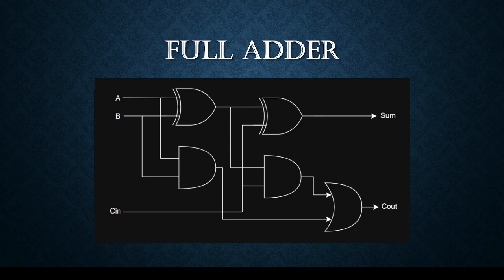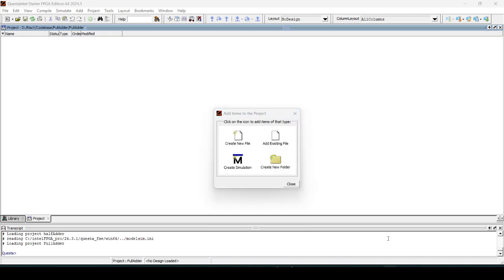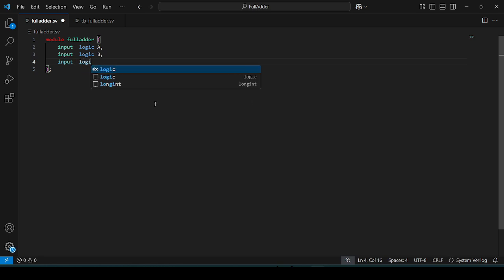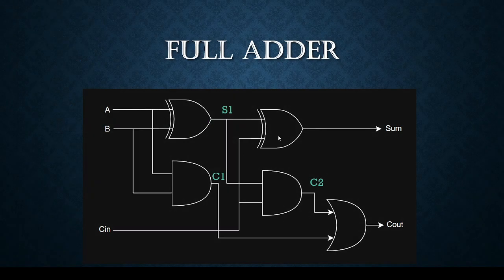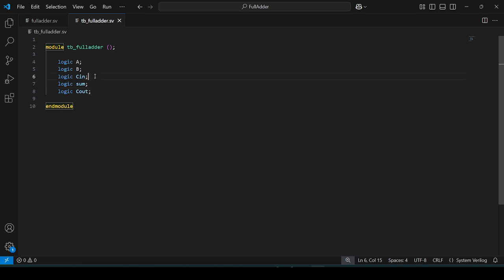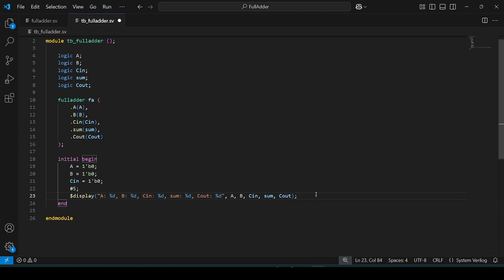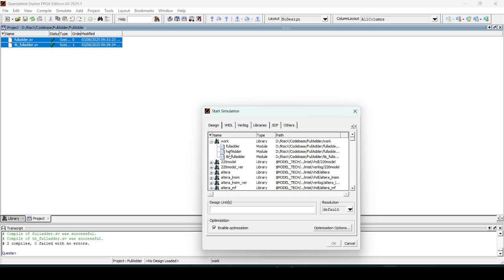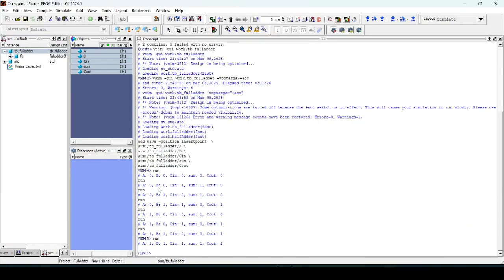Full Adder Explained - Working, Verilog Code and Simulation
Are you struggling to understand how a Full Adder works in digital logic? In this video, we break down everything you need to know—truth table, circuit diagram, working principle, Verilog code, and simulation—all explained in a simple and beginner-friendly way!

📌 What You'll Learn in This Video:
✅ What is a Full Adder, and how does it differ from a Half Adder?
✅ Step-by-step breakdown of the Full Adder circuit and logic gates used.
✅ Truth table explained clearly.
✅ Verilog code for Full Adder (RTL design & Testbench).
✅ Running a Full Adder simulation to see it in action!

Whether you're a VLSI beginner, digital electronics student, or preparing for an FPGA/ASIC project, this video will help you grasp Full Adder concepts effortlessly.

💡 Watch till the end for a complete demonstration and a hands-on Verilog simulation!

⏱ Timestamps:
00:00 Introduction
00:44 Full Adder Circuit & Truth Table
01:49 Verilog Code for Full Adder (Design + Testbench)
11:25 Simulation & Results